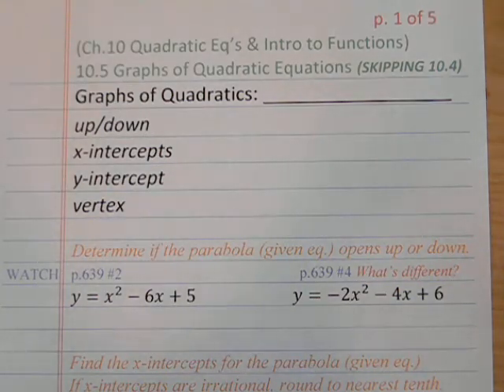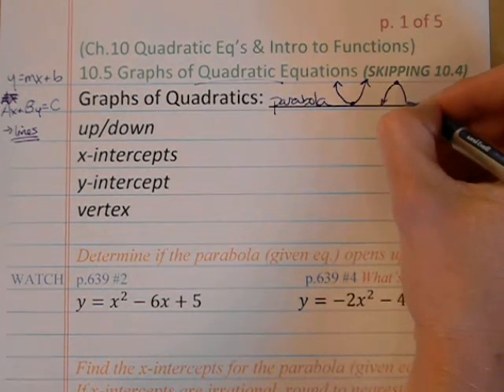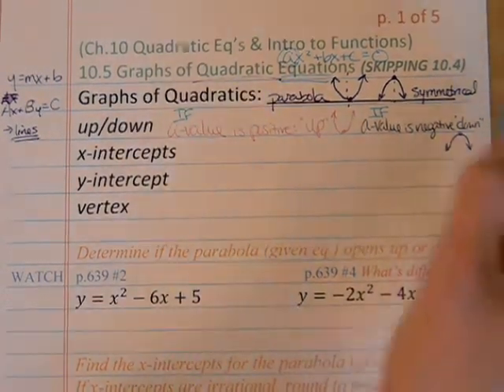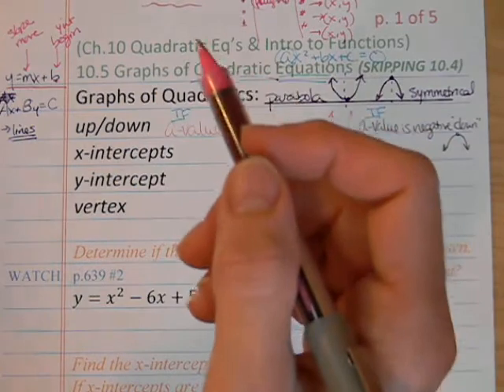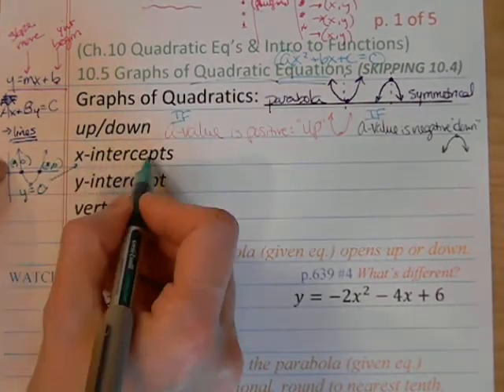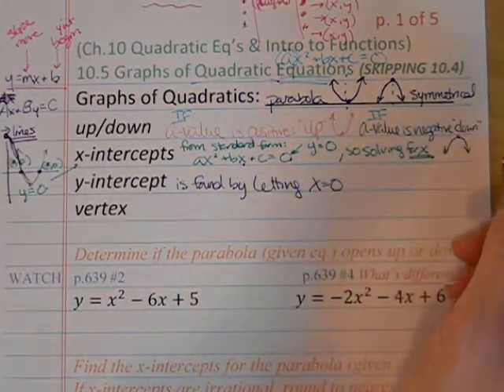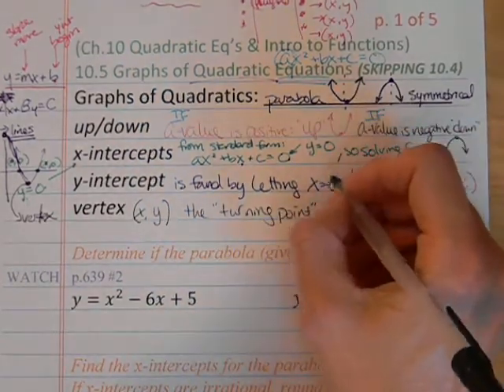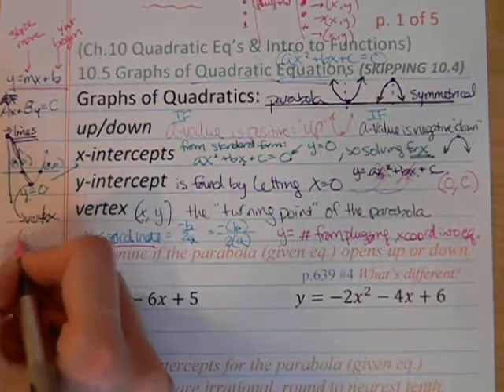9.5 notes p.1a (old book 10.5)